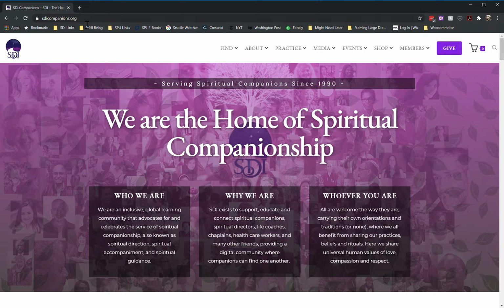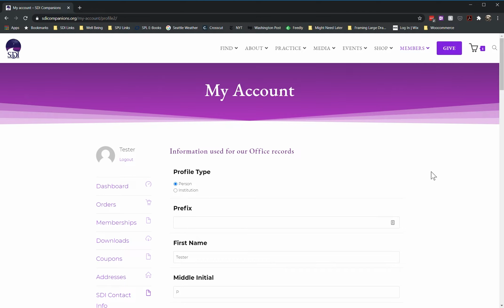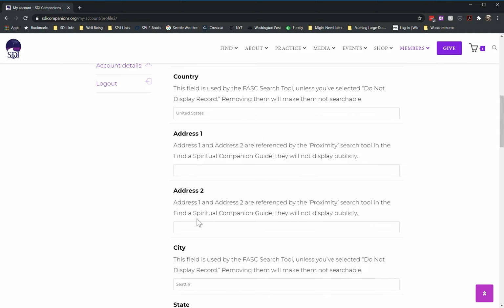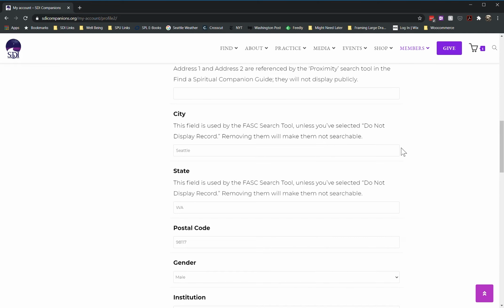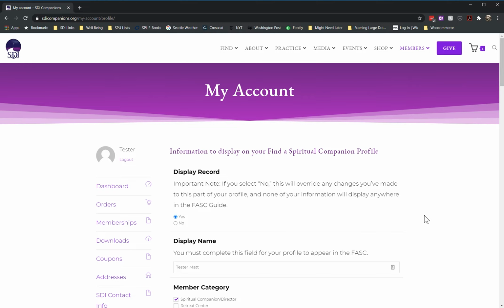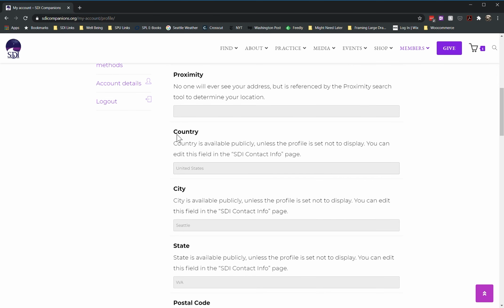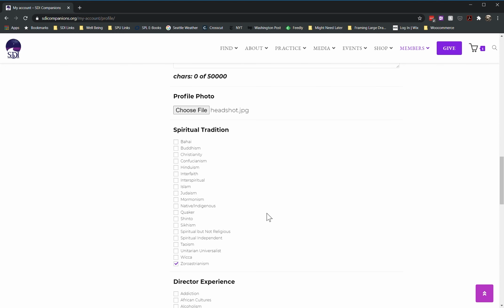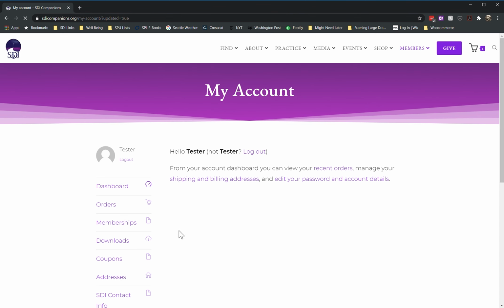How to Edit your "Find a Spiritual Companion" Profile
This tutorial runs you through how to set up your profile for the Find a Spiritual Companion Guide (formerly Seek and Find Guide) on the sdicompanions.org website. The Find a Spiritual Companion Guide (FASC) is a searchable database of several thousand spiritual directors, guides, coaches, as well as retreat centers and formation training programs.

Become an SDI Member and create your profile today!